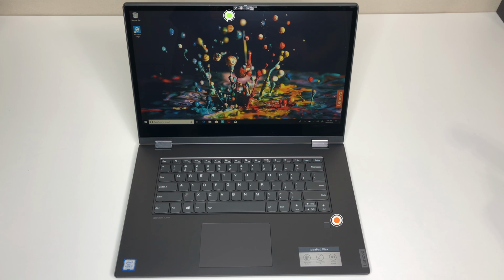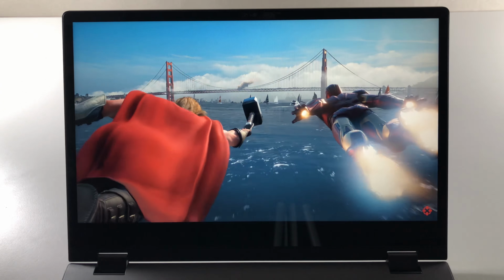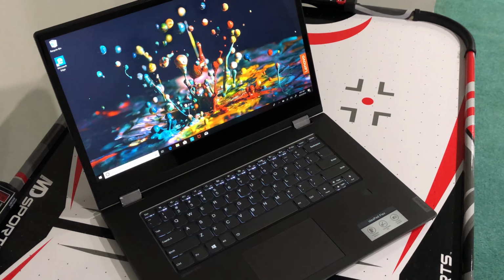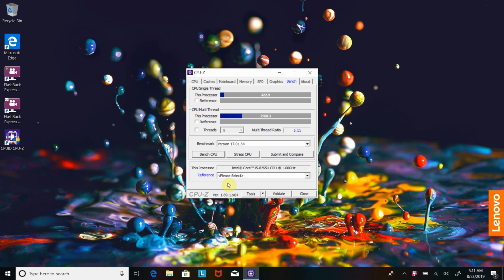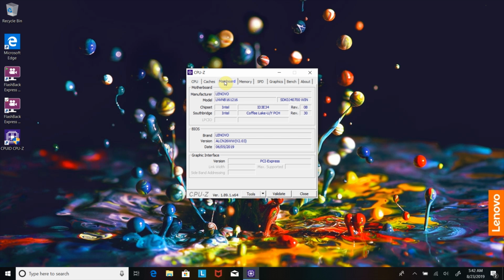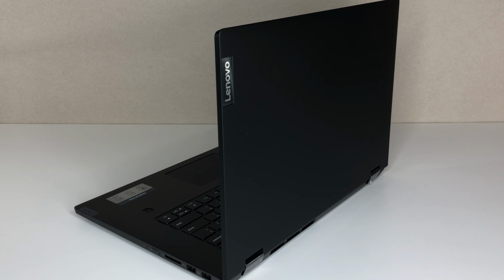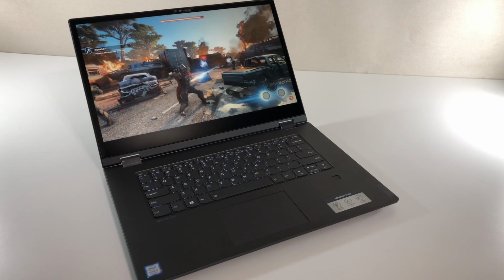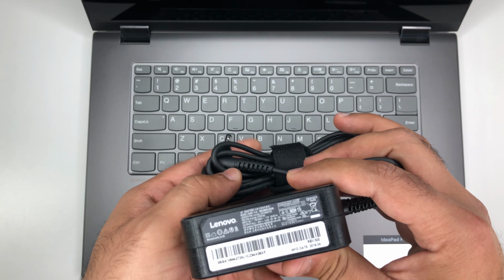LENOVO FLEX 5 15 2 in 1 Laptop Review & TearDown - Best Budget Laptop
Starting at just 4.4 lbs , the Flex 5 2-in-1 laptop is designed to go wherever life takes you. While its precision-cut edges offer a clean, modern look. Finished in sleek aluminum, the Flex 5 is available in Onyx Black Color.
What sets Flex 5 apart from the competition and Thanks to a durable 360-degree hinge, you can easily flip it into tablet mode to browse the web, or stream a TV show in tent mode. With this much flexibility, you’ll always find your perfect viewing angle.

Flex 5 Features =

2 x USB 3.1 ports, 1 X USB 3.1 Type-C port, Headphone Jack, HDMI Port and a Fingerprint Reader.
Flex 5 comes with 720p resolution camera with built in microphone, and TrueBlock Privacy Shutter lets you close the webcam while not in use.

 Specs & Features:
The display has bezels 20 percent smaller than previously models and Flex 5 15 is available in 15.6in screen sizes. Our unit came with 15.6" touch screen with optional digital pen support.
Full HD (1920 x 1080) resolution lets you view content in vibrant clarity, and LED backlighting provides a thinner, more energy-efficient screen.Visuals are handled by integrated Intel UHD Graphics 620. The display also has multi-touch support so you can use 10-point touch gestures. You can also output to an external display via HDMI. Watching YouTube or Netflix, 4K Content looks really good, and, this display works well in low light conditions too as the brightness can be lowered to a minimum and to use it in the darker environments, meaning less strain on your eyes.
The Flex 5 Keyboard is good for longer typing experience, it does not quite reach the quality of the Lenovo ThinkPads. The pressure point is only slightly noticeable and the feedback of the keys is a bit stiff. On the other hand, the key size and arrangement are very good, and our unit came with and optional keyboard backlight.

Performance:
In the Performance Section Our Lenovo Flex 5 is equipped with 8th Gen Intel's Core i5 processor. This processor is based on the Whiskey Lake architecture and is well-suited for use in slim notebooks. With its four cores, the CPU is able to operate up to 8 threads simultaneously, with the clock speeds ranging between 1.6 and 3.4 GHz.

Our Unti scored 1440 pts in Cinebench Multi-thread CPU Performance test running @ 1.8Ghz, which is on par with Intel’s Core i7-4850HQ cpu running @ 2.3Ghz. And in CPU-Z Benchmark Laptop CPU score 2160 pts in Multi-Thread and 422 in Single Thread. In The storage solution Lenovo Flex 5 15 offers Excellent read and write rates that are well over average. Our Unit score 2707 MB/s Read & 1534 Mbs Write in SSD benchmark, thanks to its PCI Express 256GB nVMe SSD. If 256GB SSD isn’t big enough you have an option to upgrade to a bigger drive or add an additional 2ND Hard Drive with the available on board SATA Connection.
In the Graphics Laptop is powered by Intel UHD 620 Graphics provides everyday image quality for Internet usage, basic photo editing, and casual gaming, but lenovo offers Nvidia graphics variant, which is more suitable for gaming.

Lenovo Flex 5 comes with Intel Cannon AC-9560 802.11ac Wireless card, which supports both 2.4Ghz & 5 Ghz Dual Band, with a Max Speed of 1.73Gbps. The Laptop motherboard supports M.2 Wireless card form factor, so you have an option to upgrade / replace your Wireless Card if you want in the future.

Audio:
When it comes to Audio the Lenovo Flex 5 can produce enough sound to fill a medium-sized conference room. Two 2-watt speakers with Dolby Audio let you listen to your media out loud. Please listen to the following example.

Battery Life:
As for the battery, Lenovo has equipped the Flex 5 15 with a capacious 55 WHr unit. The 55 WHr battery can provide up to eight hours of run time, according to Lenovo. Which is plenty enough for daily usage, or students for oncampus projects or taking notes during classes. Laptop comes with Macbook pro style Power supply capable of charging 80% in 1 Hr due to its rapid charge technology.

Upgradability:
When it comes to upgradability. You can access the Laptop Motherboard by removing Torx screws also known as star head screws. The Laptop also comes with Bluetooth 5 technology enables wireless pairing with enabled devices, such as printers, headphones and cameras.

Final Summary:
Lenovo has been taking giant steps in the Right Direction. Also Lenovo offers different spec options for processor to graphics to build the best laptop according to your needs. There is a big potential for this laptop to be the best budget laptop of 2019 if you can find at a reasonable price.